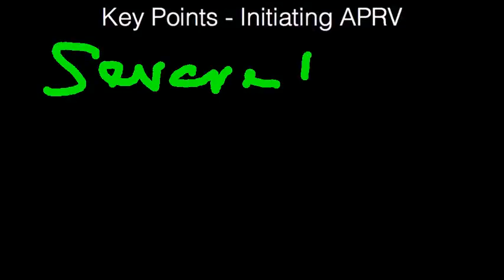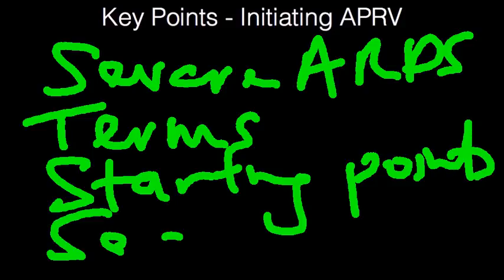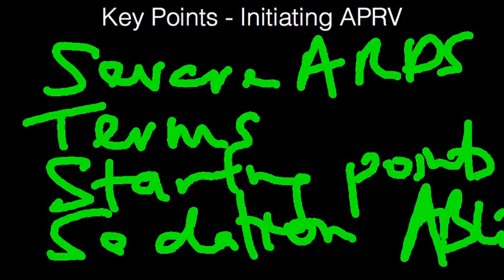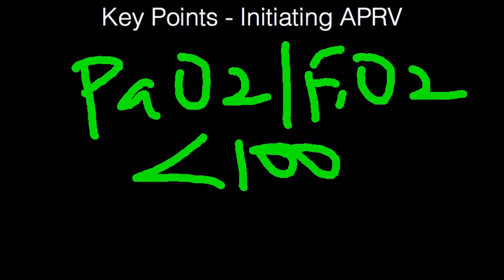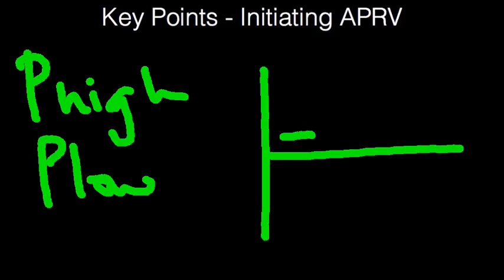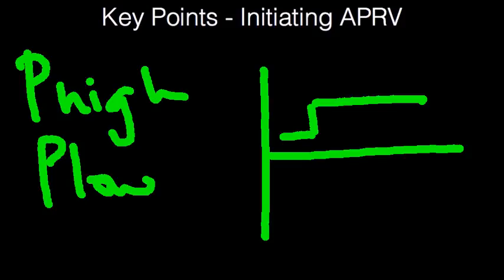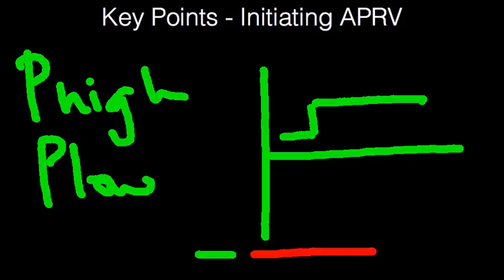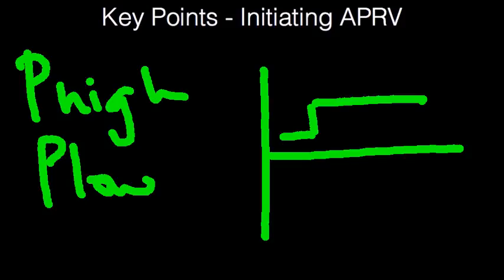Initiating Airway Pressure Release Ventilation (APRV)